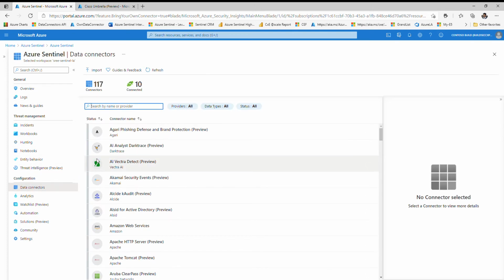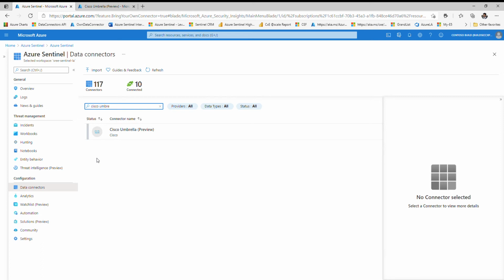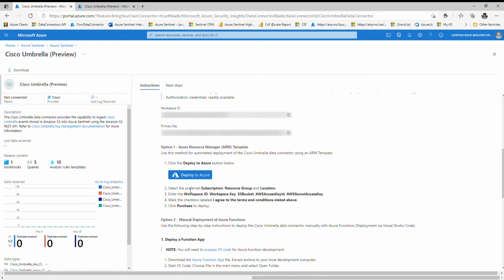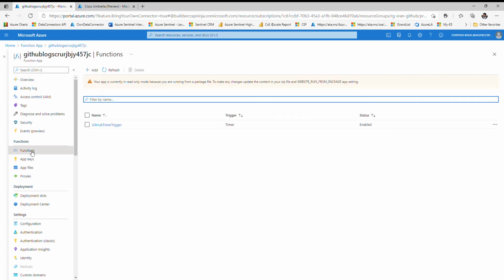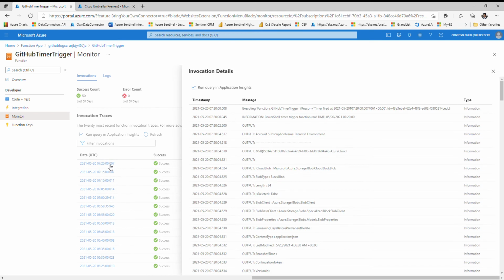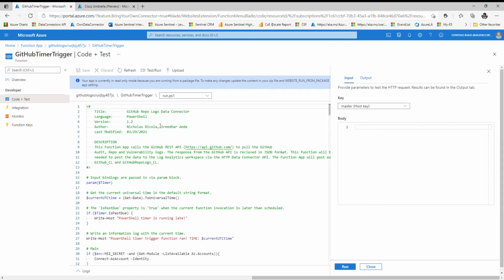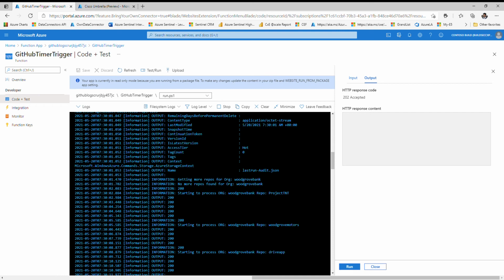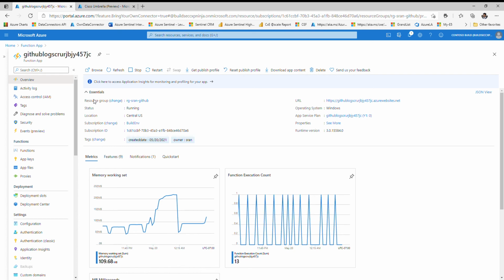Azure Sentinel REST API Data connector Troubleshooting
This video describes how to trouble shoot Azure Sentinel REST API Data connector (Azure Function App) troubleshooting